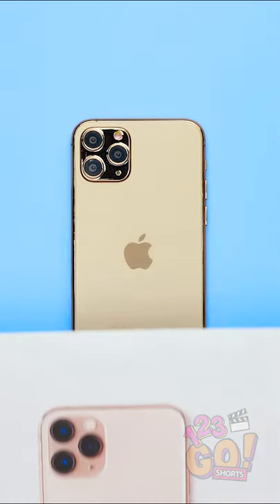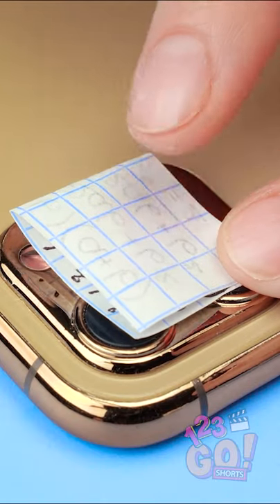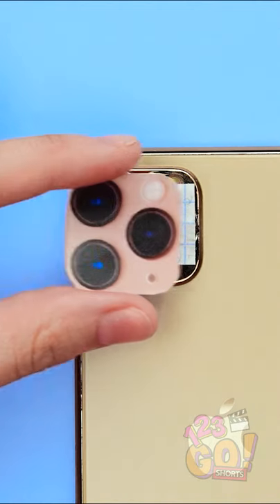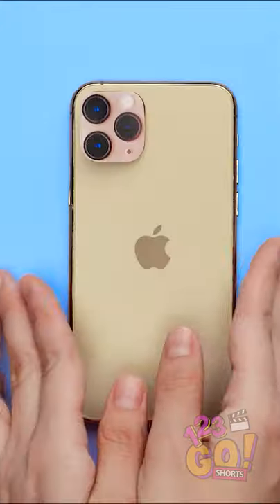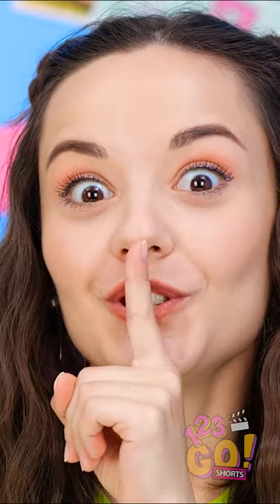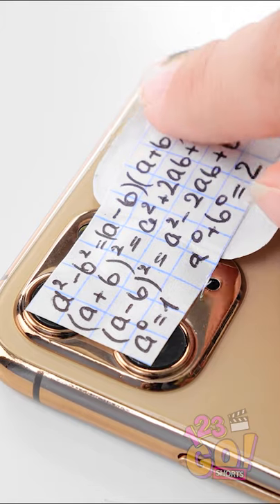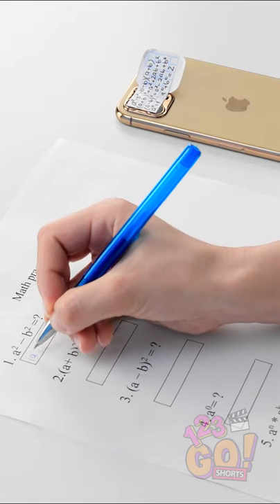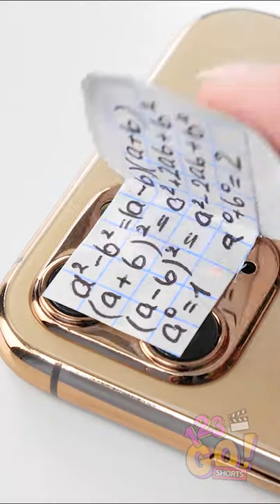HOW TO CHEAT AT SCHOOL USING YOUR PHONE by 123 Go! Shorts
You can cheat at school using your phone without actually use it!
Take a look at this short and find out how! 🤩